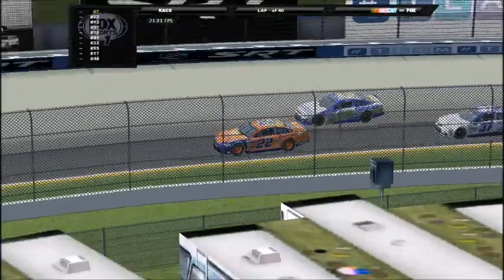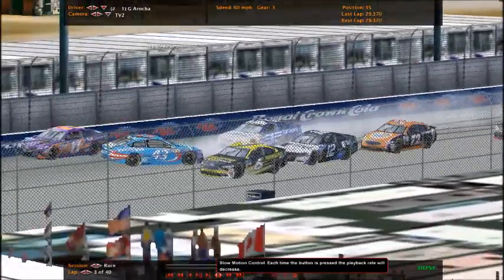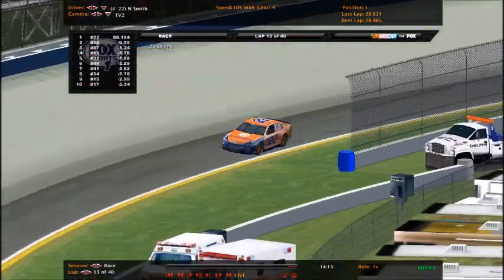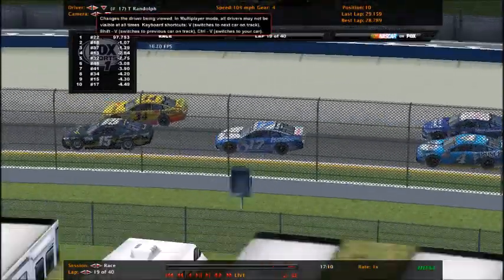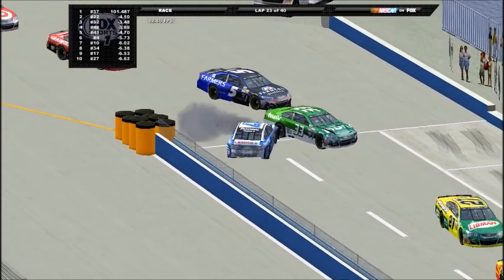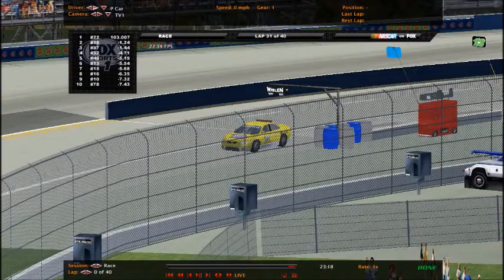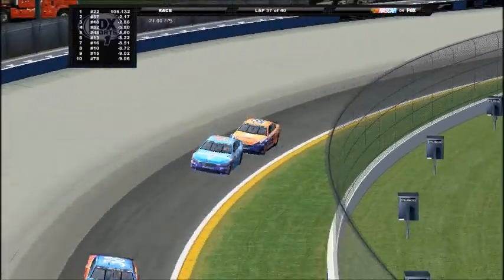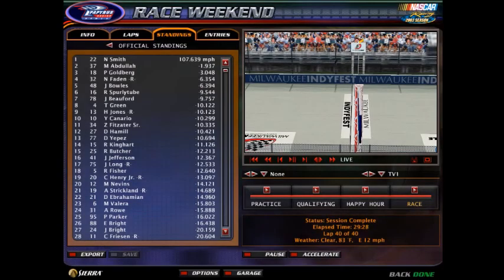Season 15 ///NROPL Mountain Dew KickStart Cup Series Round 3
Welcome to the Milwaukee Mile for round 3 of the MKNCS. For the first time ever the cup drivers will do battle here in Wisconsin, but onle ONE driver will emerge victorious!